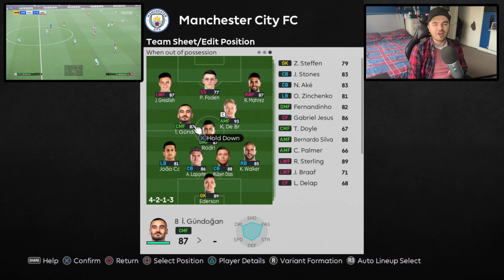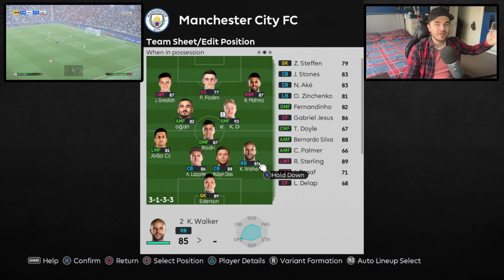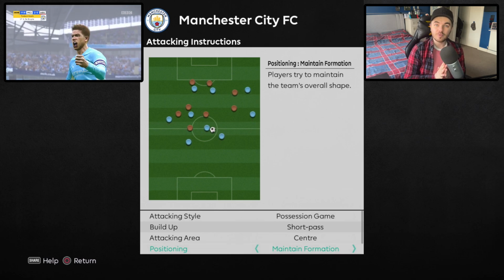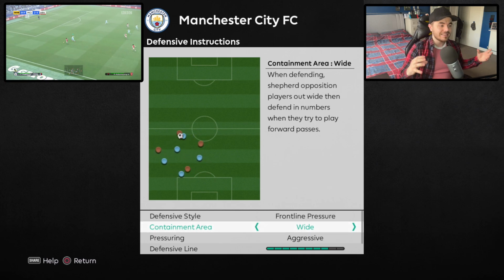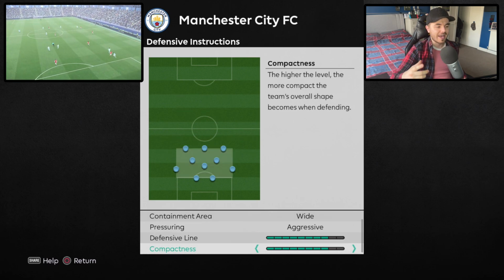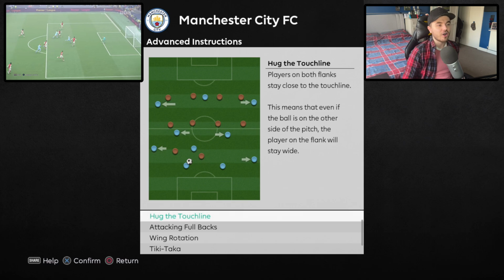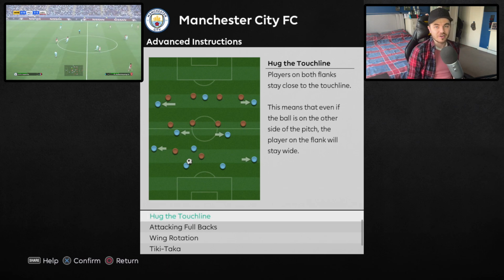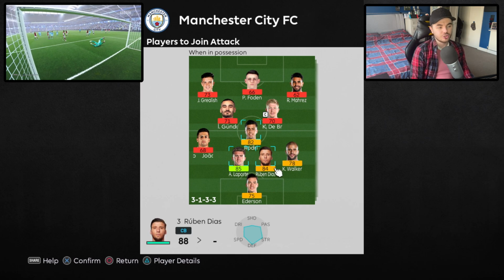Recreate Pep Guardiola's 4-3-3 Man City Tactics in PES 2021 | Custom Tactics Explained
In this video, I show you how to recreate Pep Guardiola's 4-3-3 Manchester City tactics in PES 2021.